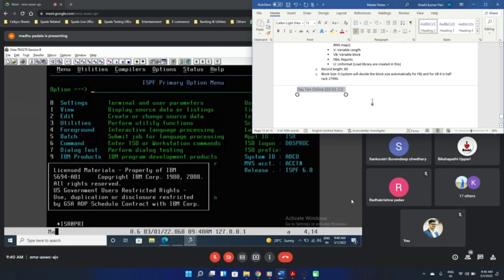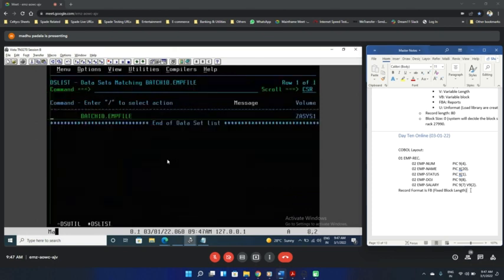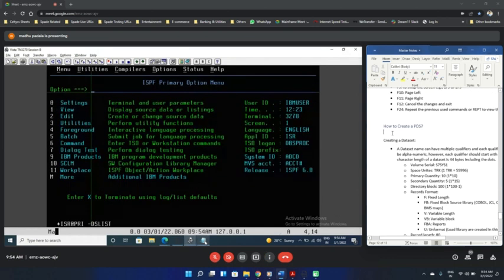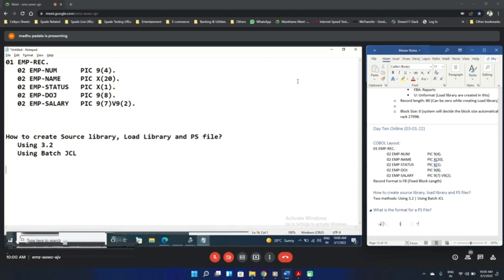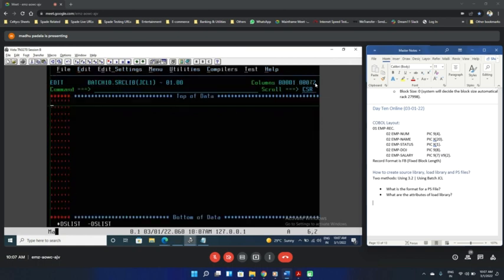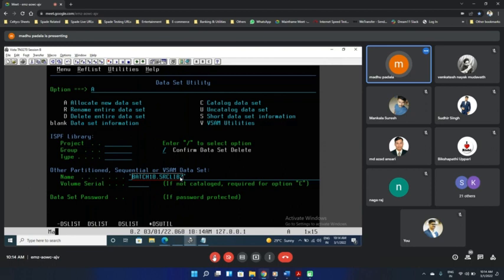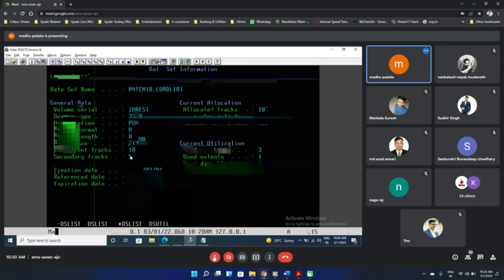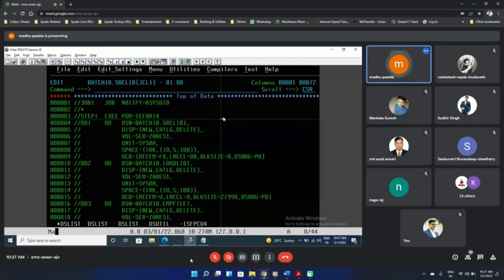create a file mainframe